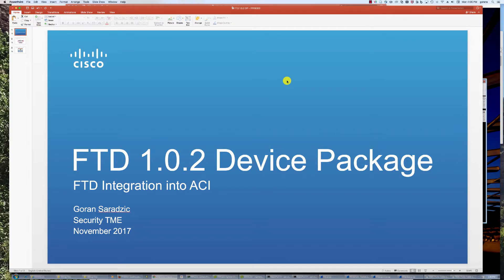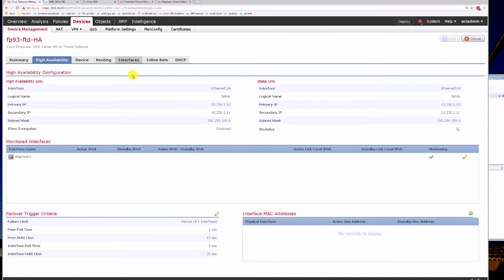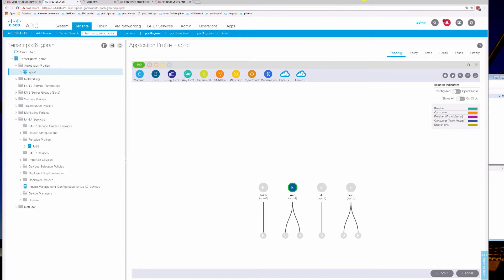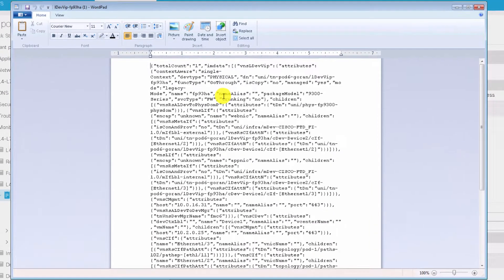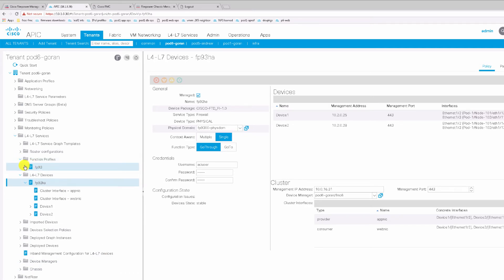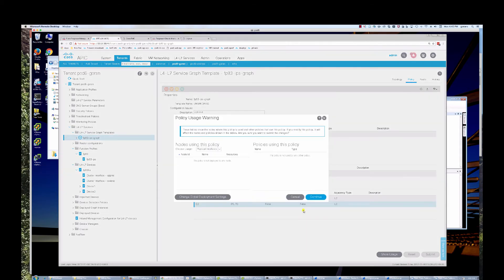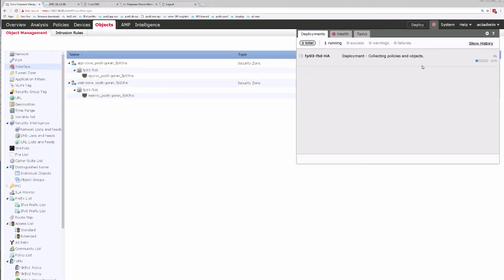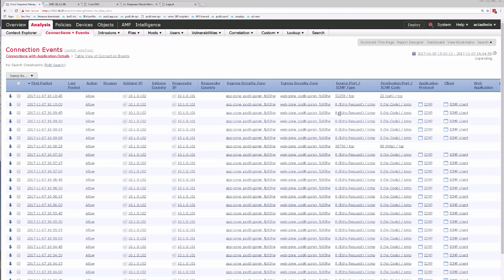FPR9300 NGIPS in ACI - FTD Device Package 1.0.2 (2017)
Using FTD NGIPS mode, we leverage FPR9300 in a managed service graph to secure EPGs in ACI fabric.  APIC utilized southbound FMC APIs to orchestrate configuration to FTD, and attach service graph traffic to appropriate FMC policy and rule(s).